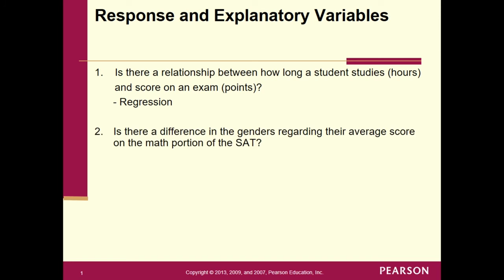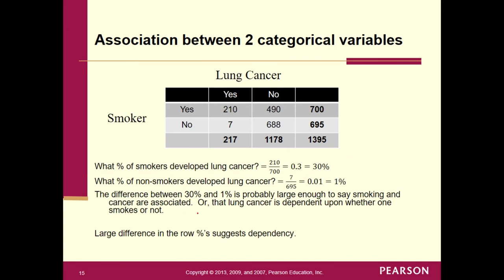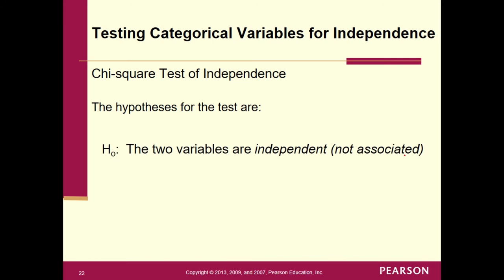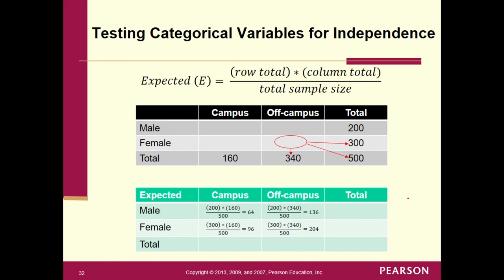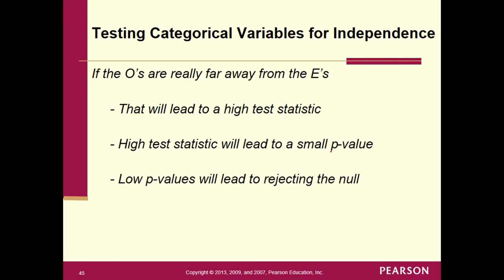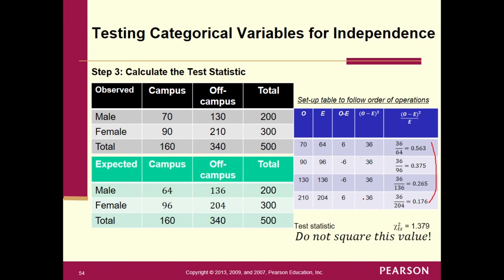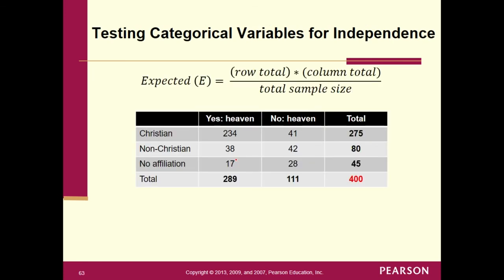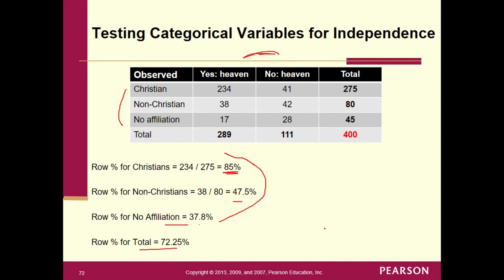Chapter 15 Intro